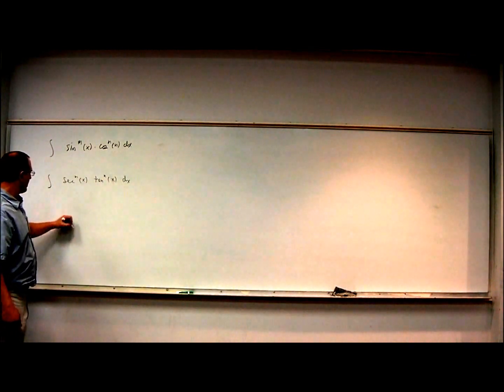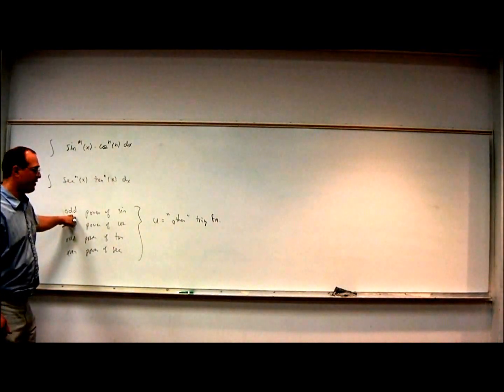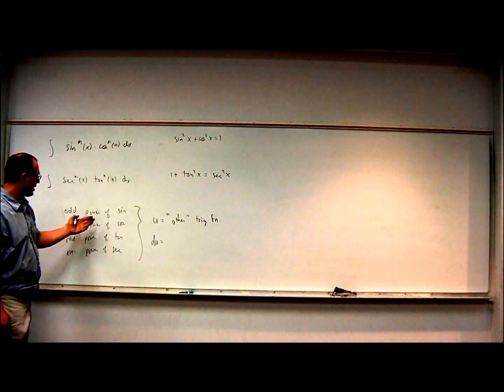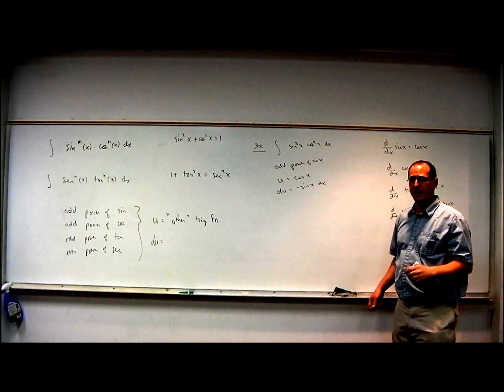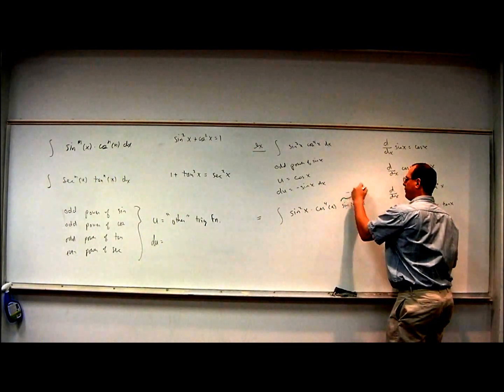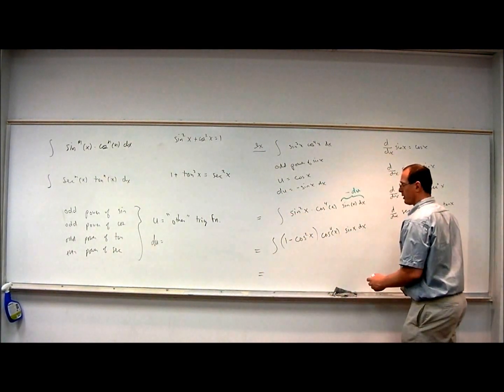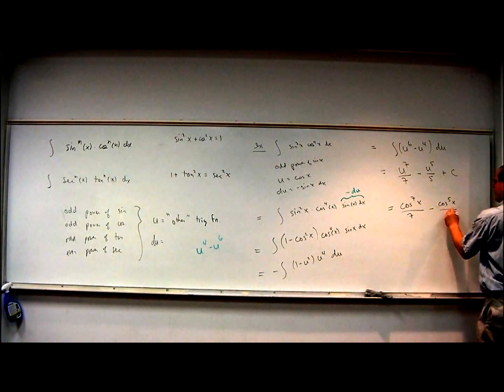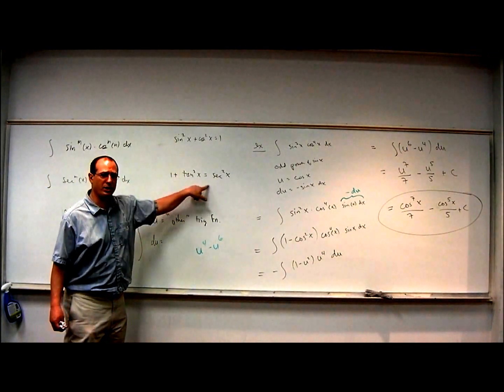Dr. Incognito teaches math- Integrating trigonometric expressions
In this video, we discuss integrating expressions involving trig functions